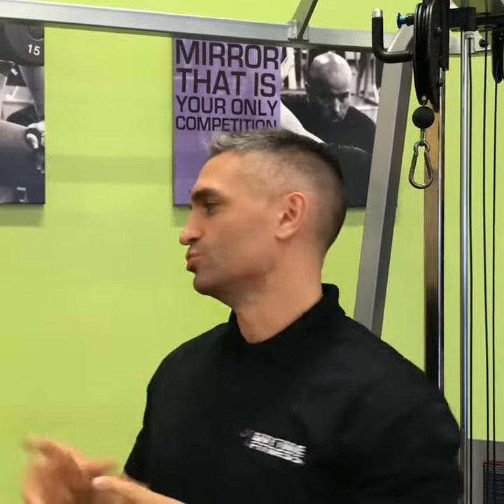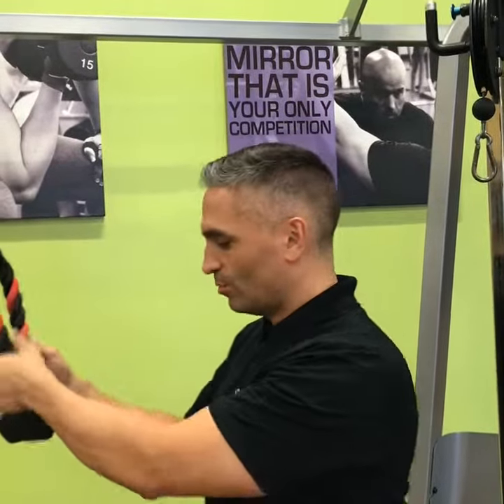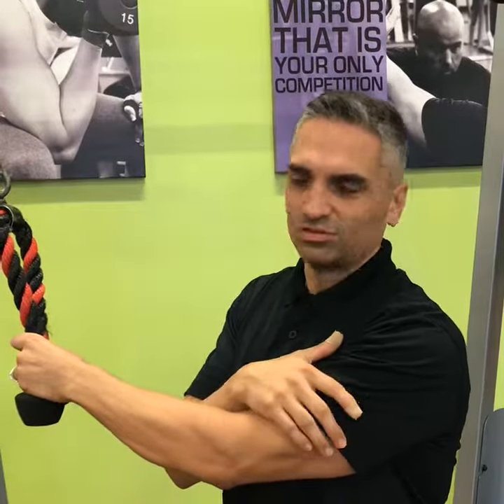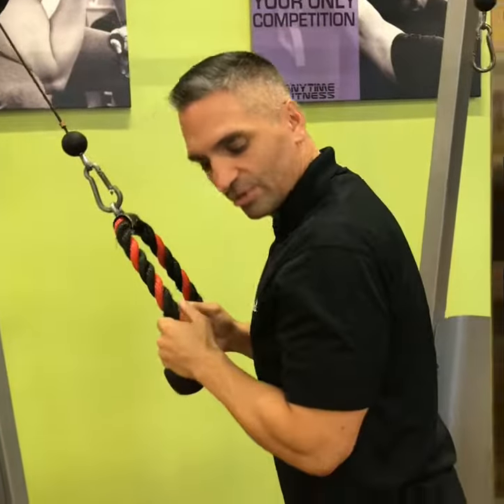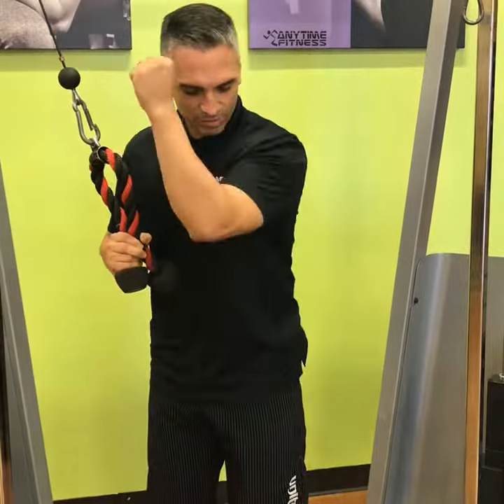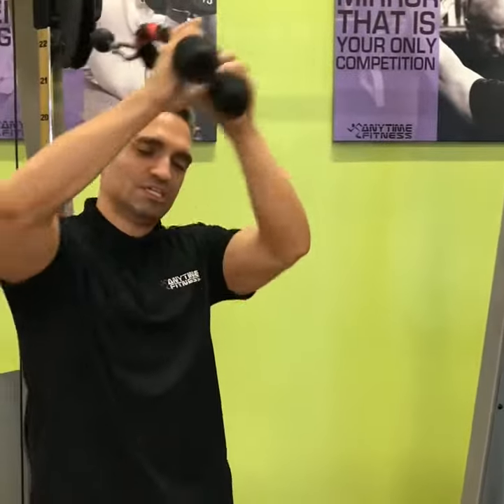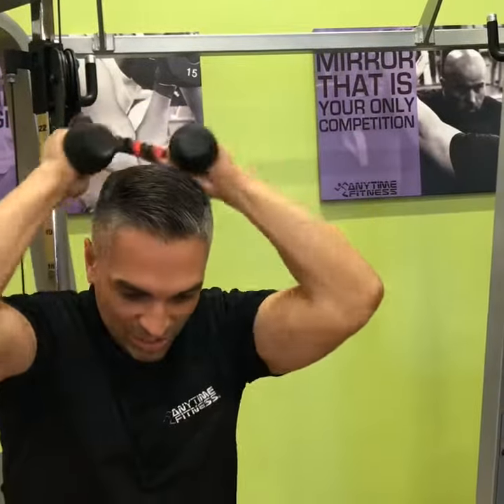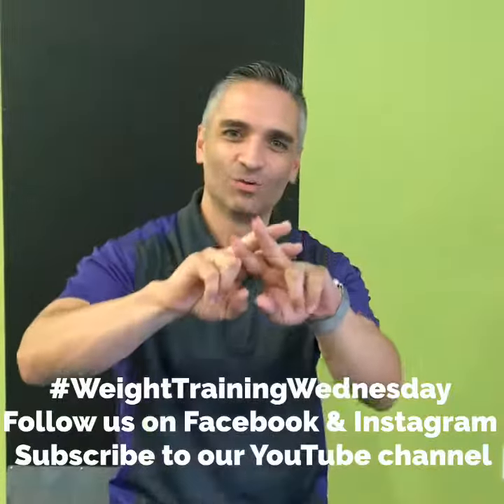Weight Training Wednesday with Tiran Lopez *Proper use of Rope during Tricep Extensions*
Watch as our AF Katy gym owner, Tiran, explains and demonstrates proper use of the rope during triceps extensions.